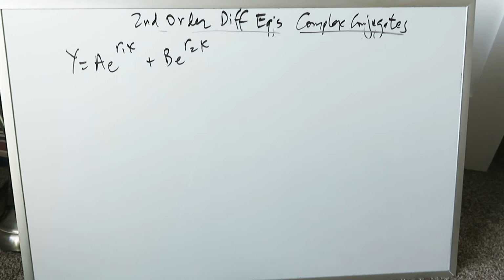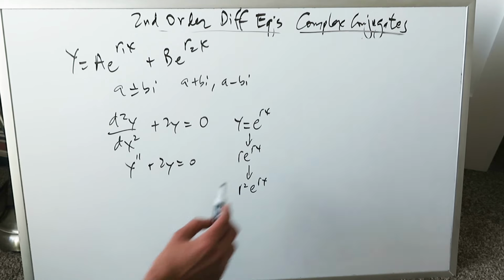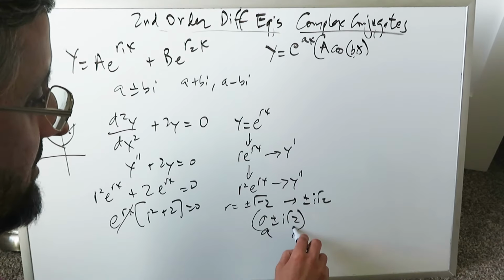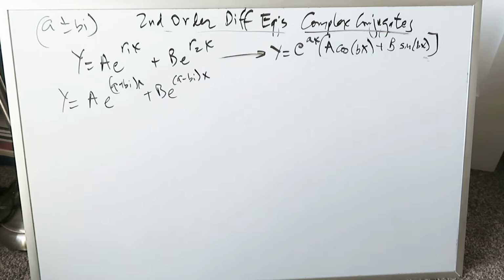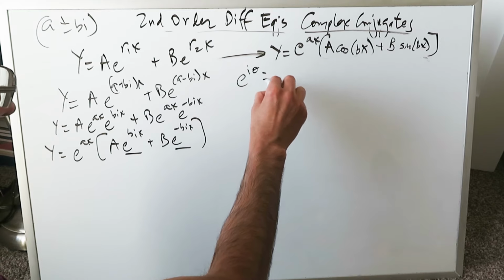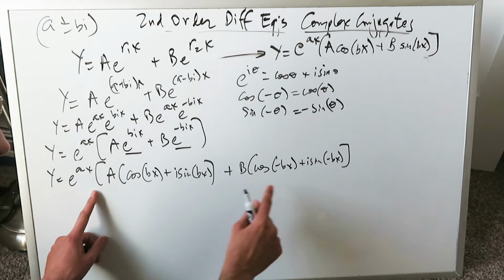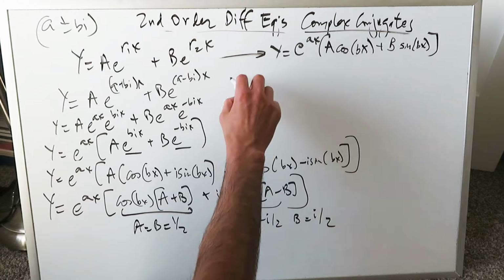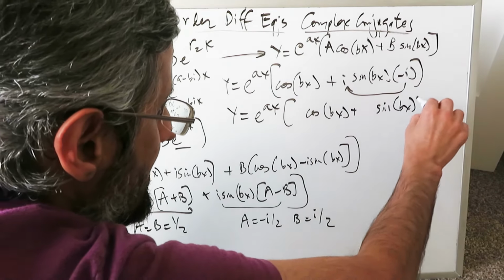2nd Order Linear Homogeneous Diff Eqs (Complex Roots)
Examine the Framework behind solving this style of 2nd order Linear Homogeneous differential equations where complex conjugate roots are seen.